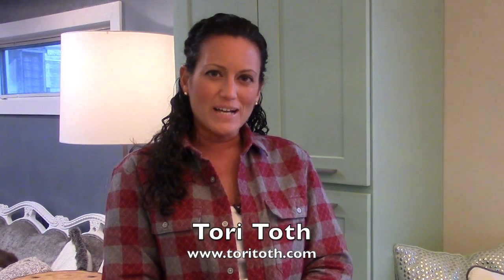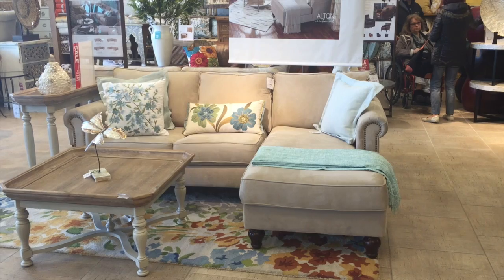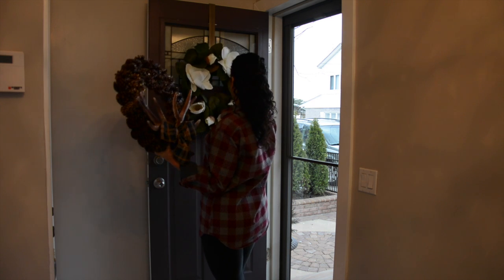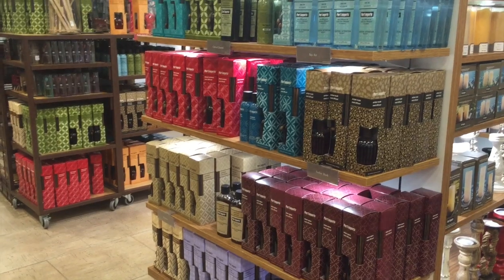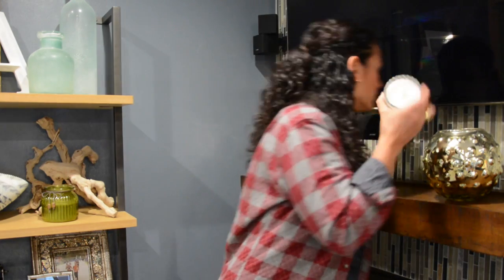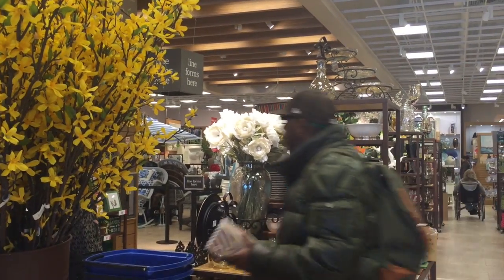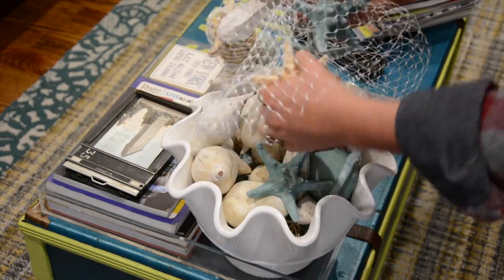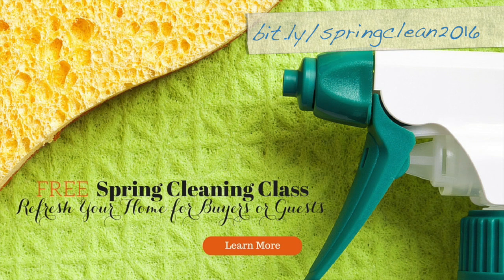Spring Cleaning 2016 Refresh Home Decor | Pier 1 Haul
Tori is a Home Staging Expert, Trainer & Author. Get my free Real Estate Realities Guide

Hey Tori here with Tori Toth.com the place to be to create a homebuyers or anyone for that matter will find irresistible…… This video is the final video of a 5-part spring cleaning video series where we’re getting down and dirty to freshen up the home this spring….. so make sure to subscribe right here to watch all our spring cleaning videos.

Now that your home is clean the last thing to do is to freshen up the décor in your home. You can do this a few ways either by shopping your home to use items you already have in a new or unusual way or you can pop in to your favorite décor shop to check out some new finds.

I stopped into to Pier 1 Imports and found some items that spoke spring to me. First up the front door. Add a seasonal wreath and doormat that will welcome buyers or guests into your home. Use a wreath that has simple flowers or foliage on it. This one matches our magnolia tree that’s in our front yard.

One of the easiest ways to dress up your couch for each season is to find throw pillows. I’m swapping out our sweater pillows for this light airy linen pom-pom pillows with flowers that match the color of the room.  I found this at Pier 1 Imports, $40 each, put I love that you can easily wash them.

Next up, try a new scent for spring. One of my favorites as you already may know is Pier 1’s citrus cilantro, but this spring we’re debuting in our home their Honeysuckle scented candle, as well as their Sea Air line, which is a combination of jasmine, gardenia and tropical melon… Smells amazing… .

Another tip to freshen up your space is replace your heavy fabric curtains like velvet or tweed with lighter fabrics like linen, cotton or even silk.

You’ll also want to bring the outside in. Use foliage or flowers to add easy no-fuss freshness to any room. While I did find these amazing fake flowers in Pier 1, hubby plans on replacing the winter foliage on display with some fresh ones. You can also swap out your pinecones with moss balls or even potpourri. This is sea air potpourri from Pier 1 we found.

Now, since our home is by the beach I do like to start adding our beach theme in the spring after Easter.

One other item I found at Pier 1 Imports is this lantern that looks like a greenhouse and I’m going to make into a terrarium. So, be on the look out for that video coming soon.

Did you like these tips, let me know in the comment section below and  don’t forget to subscribe right here to our channel to see the other videos in this spring cleaning series. Until next time happy cleaning!

Wanna Skip Ahead?

0:47 [Spruce up the front door]

1:16 [Add throw pillows on the couch]

1:44 [New smells]

2:23 [Change out heavy fabric curtains]

2:30 [Bring in Foliage and flowers]

3:05 [Lantern Greenhouse will add Terrarium]

Let's Get Social!

Periscope: @toritothstager